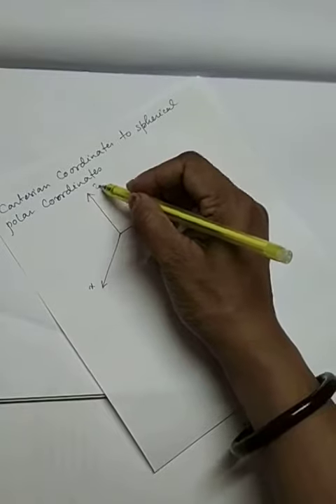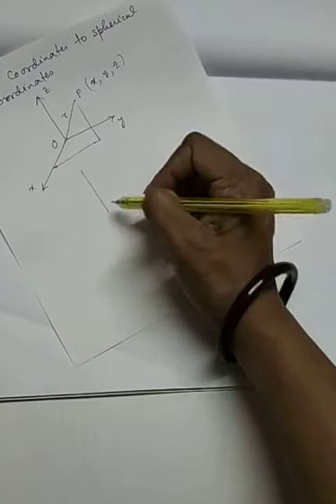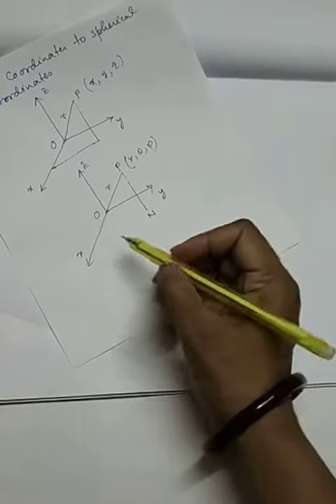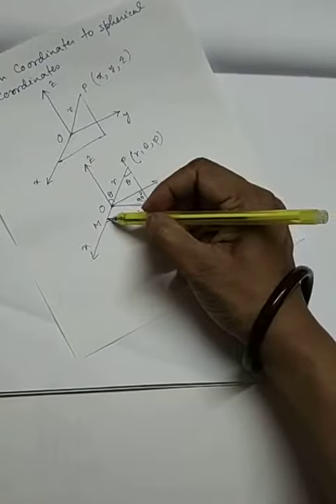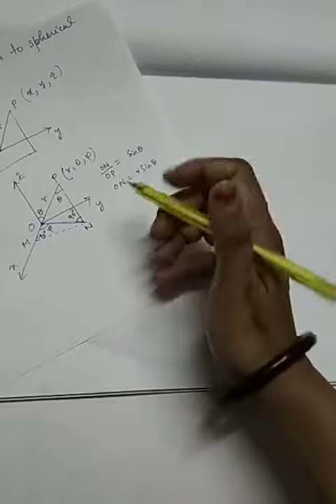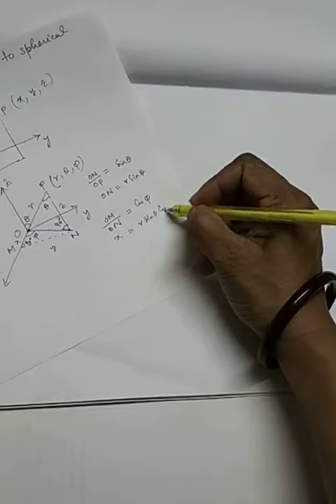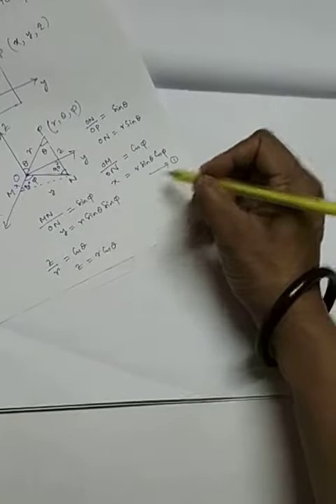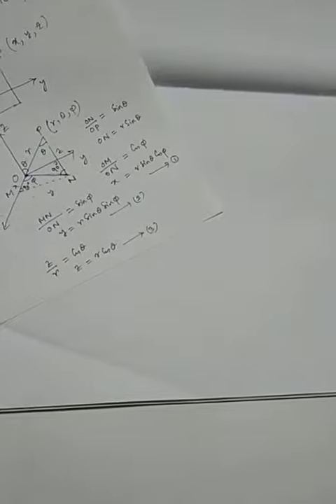Cartesian to spherical polar coordinates || Dr Kabita Sarkar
Change of variables(triple integral)
Coordinate Transformation in 3D
Cartesian to Spherical polar Coordinate System
Multivariate integration